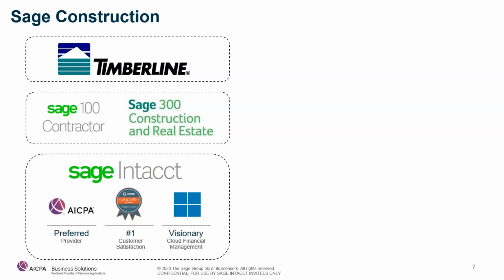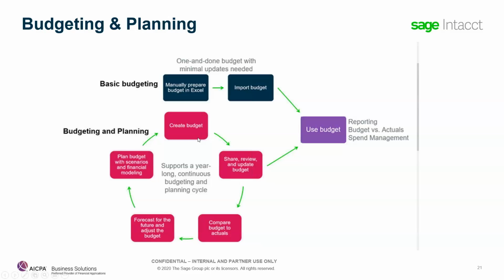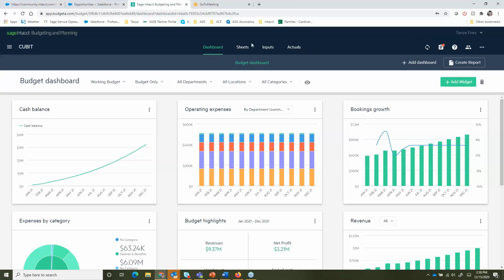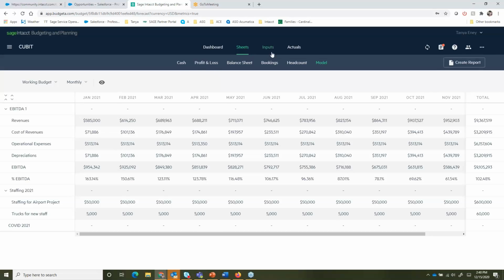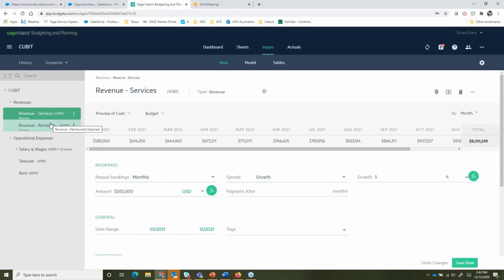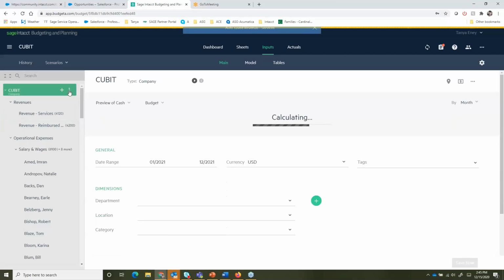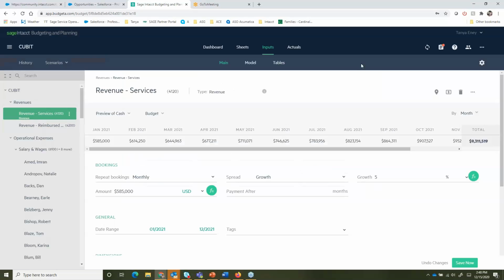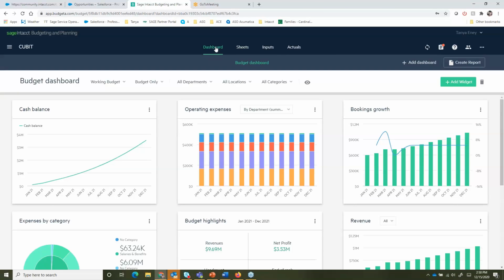Introduction to Sage Intacct Budgeting and Planning - 19 mins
Sage Intacct Budgeting and Planning is part of Sage Intacct. See how this cloud solution can help construction and real estate businesses to run budget scenarios and collaborate with the right people who need to be involved.